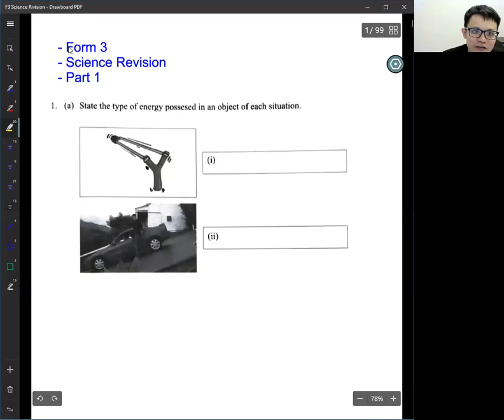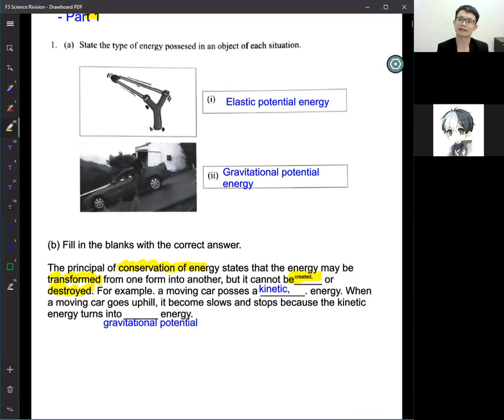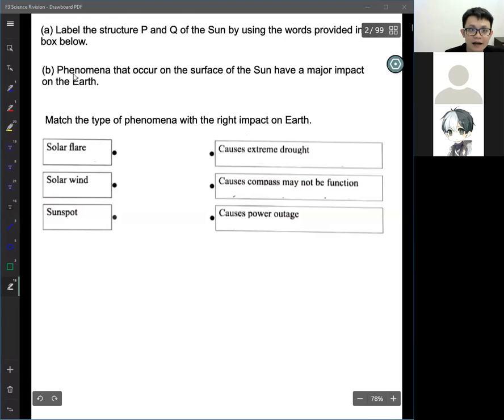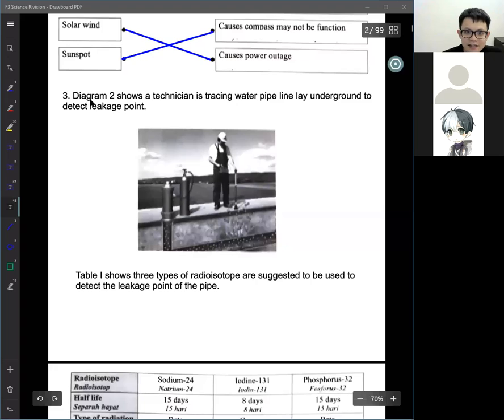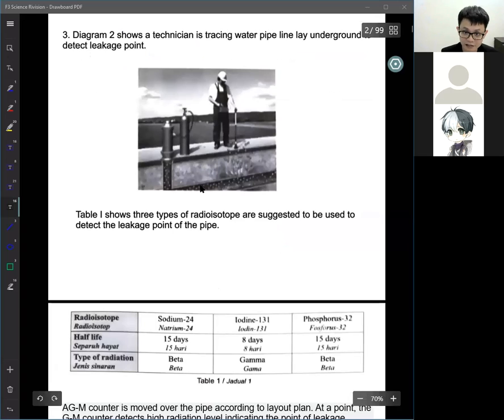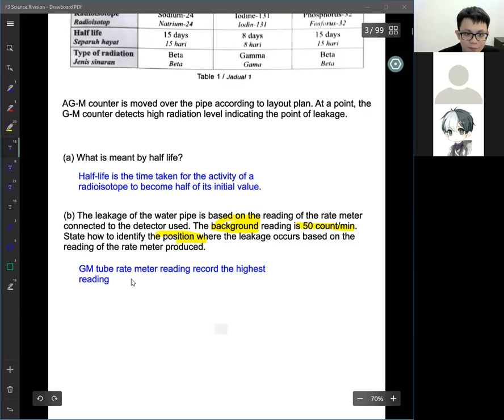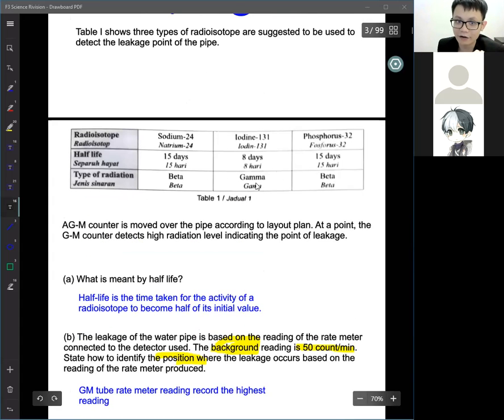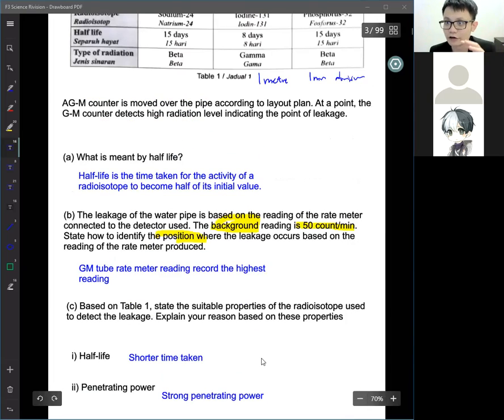- Form 3 - Science Revision - Part 1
- Form 3 (KSSM)
- Science Revision
- Part 1
- PT3